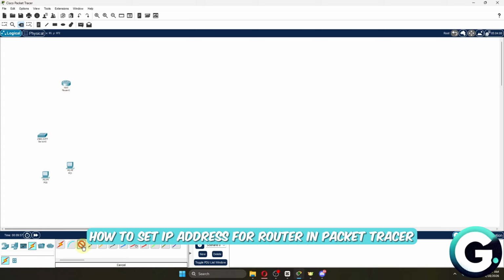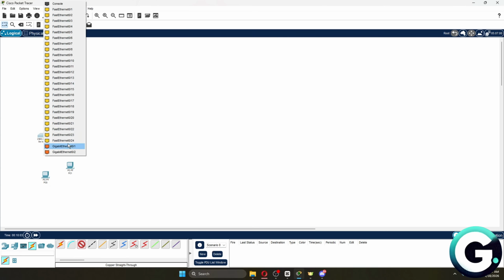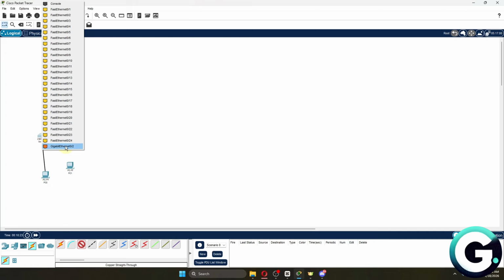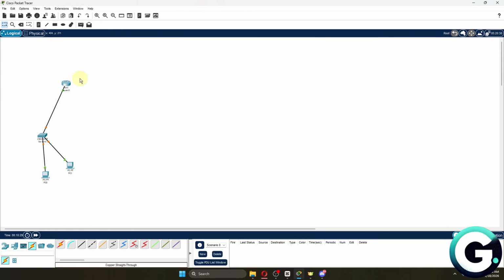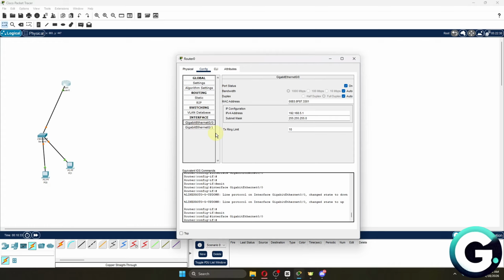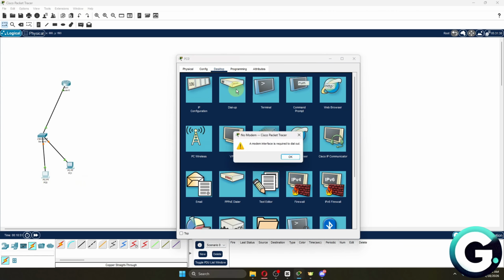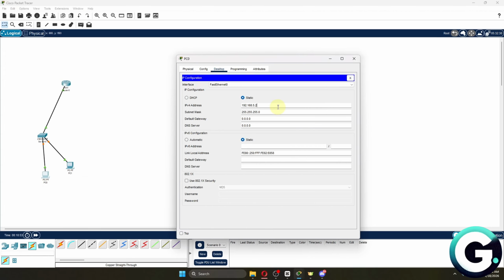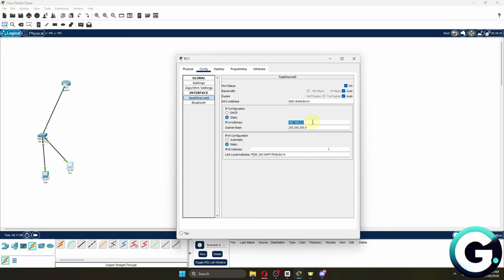How To SET IP Address For Router In Packet Tracer (EASY) 2026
How To SET IP Address For Router In Packet Tracer (EASY) 2026 shows step-by-step how to configure IP addresses on routers using Cisco Packet Tracer. Learn how to assign interfaces correctly and verify connectivity to avoid common network errors. This guide helps beginners set up networks faster and improve simulation accuracy.